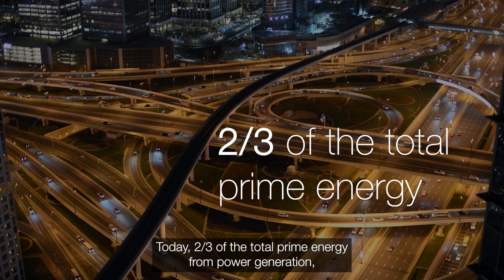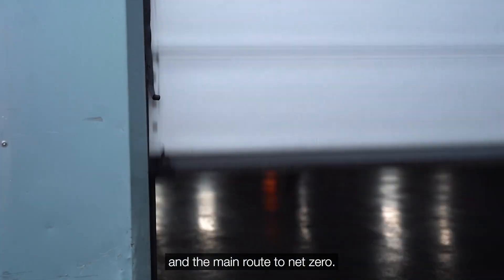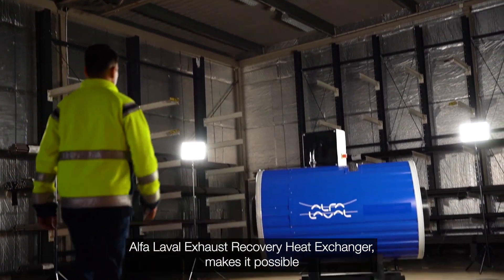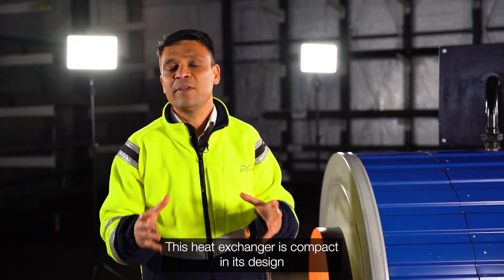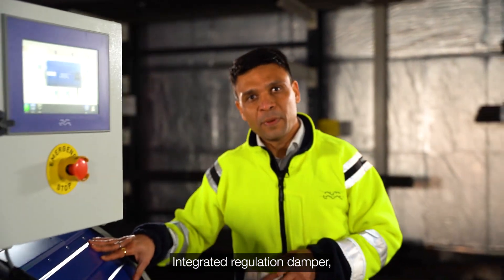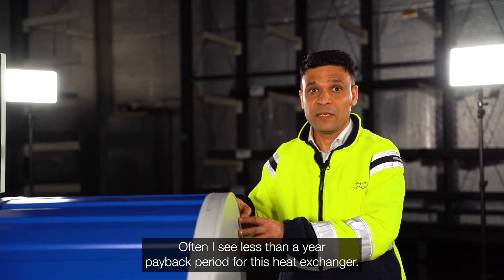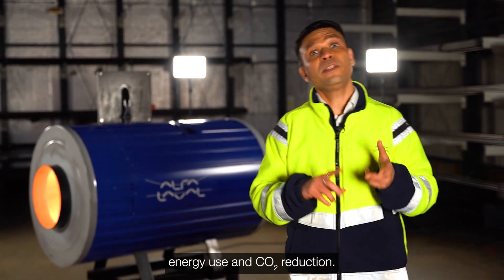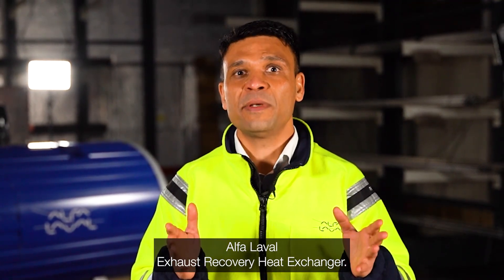Alfa Laval GHR - Exhaust Recovery Heat Exchanger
Interested in saving energy, increasing profitability, and reducing your emissions from your engine or flue gas? ♻️

The GHR by Alfa Laval is a compact gas recovery heat exchanger especially designed for waste heat recovery from engines, turbines, and clean process flue gases up to 600°C. 👍

Approximately 25% of the overall industrial waste heat worldwide falls within the range of 200-500°C. Let us help you reduce your footprint cost-effectively and with a short payback time today!

- 1,000 units of Alfa Laval GHR heat exchangers are installed across the globe.
- 2.0 GW of installed excess heat recovery across the globe.
- 90% plant efficiency possible in combined heat and power applications.
- 1-year return on investment (ROI) is possible in the best cases.